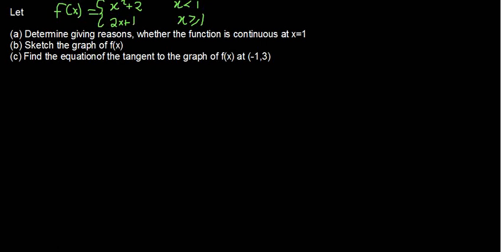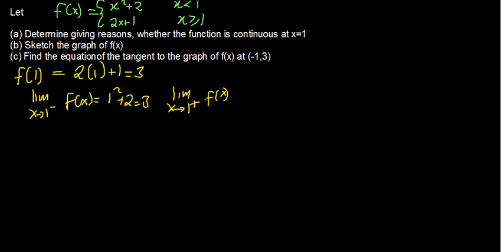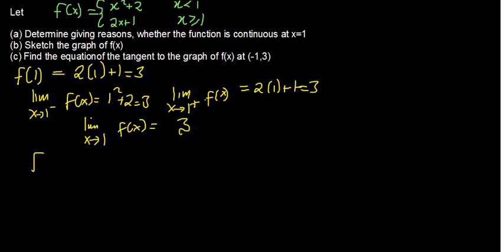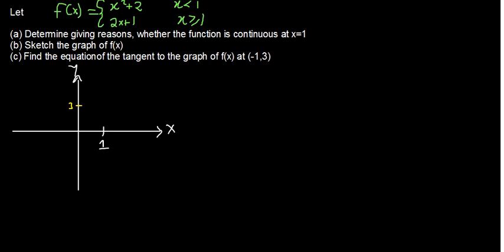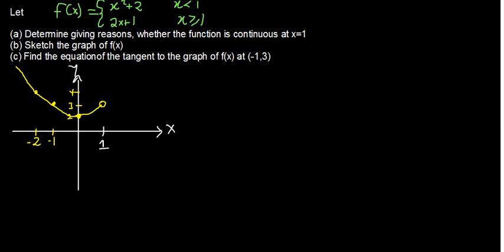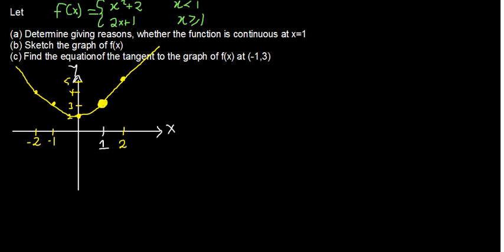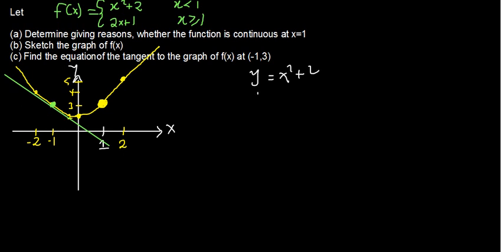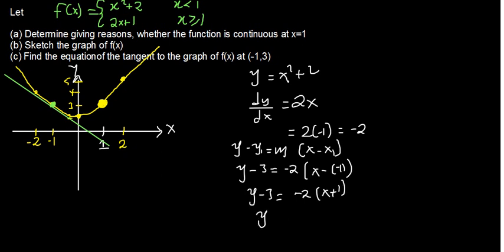PIECE WISSE FUNCTION